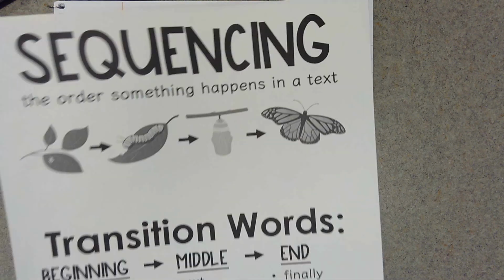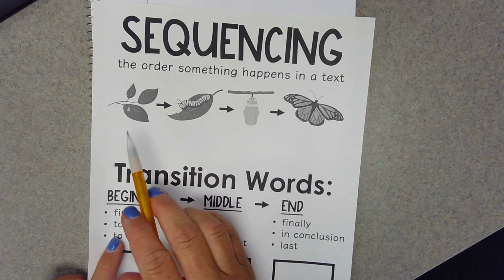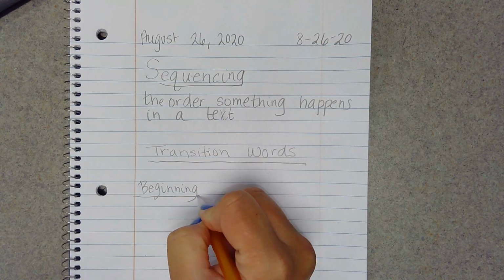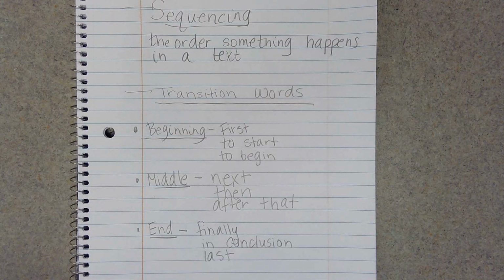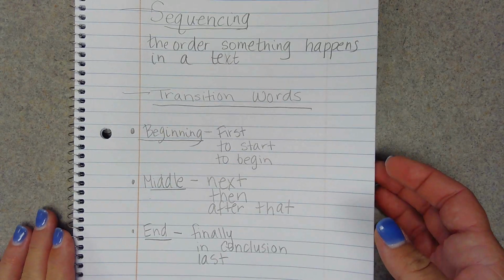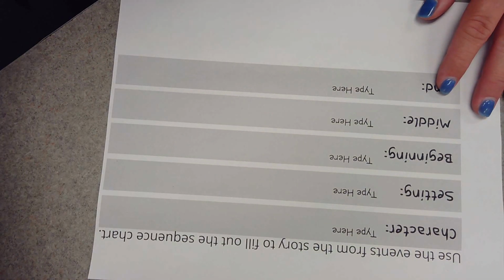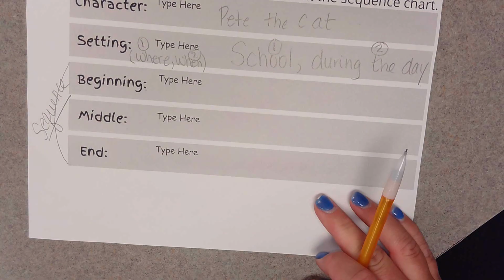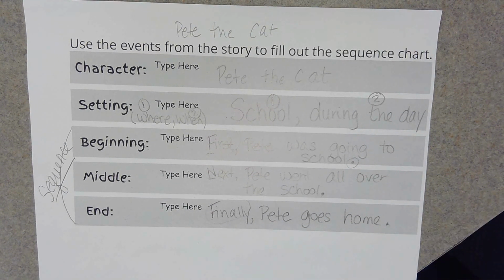Sequencing August 26